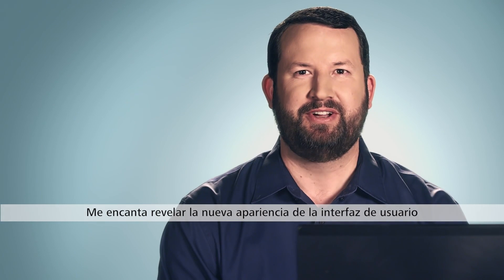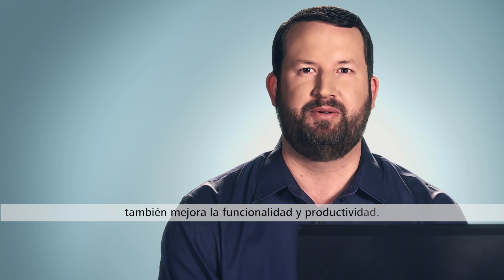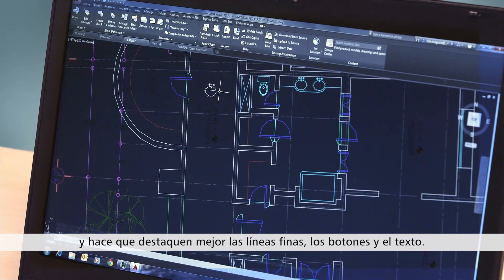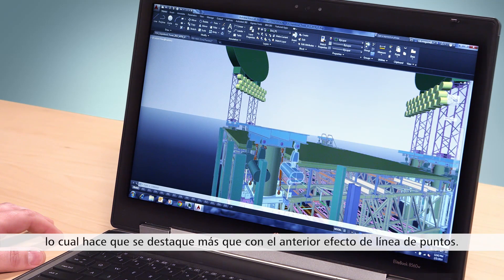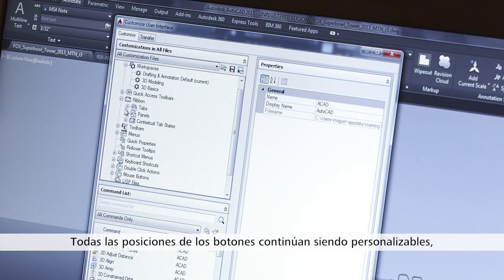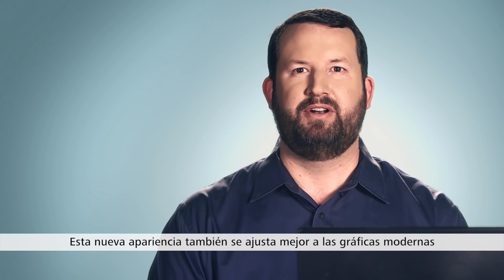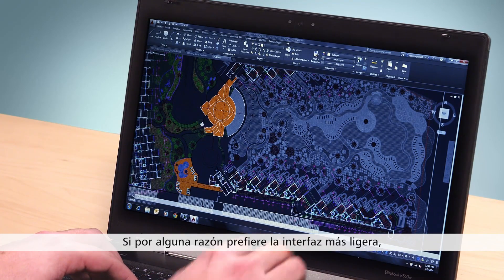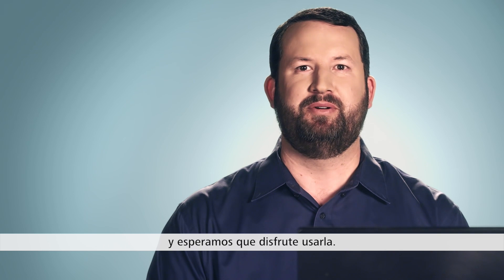Autodesk AutoCAD 2015 - Interface refinada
Eche un vistazo a la nueva interfaz de usuario que no solo luce estupenda, también mejora la funcionalidad y productividad.